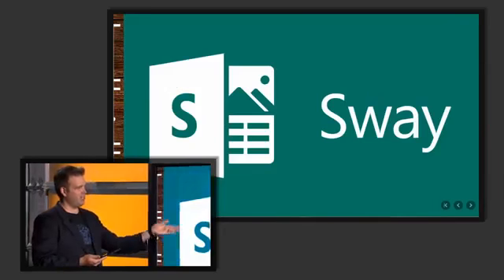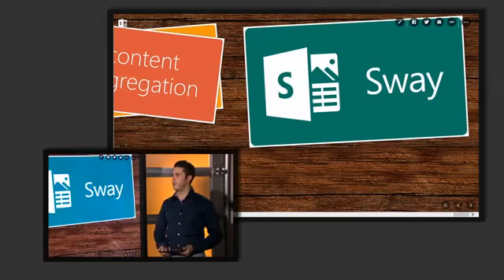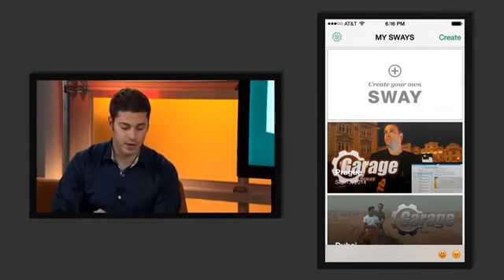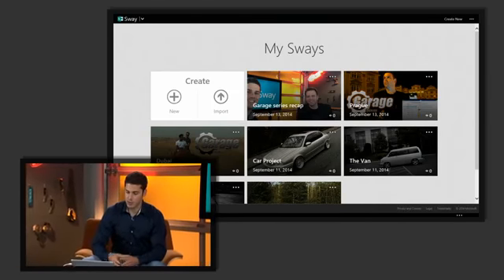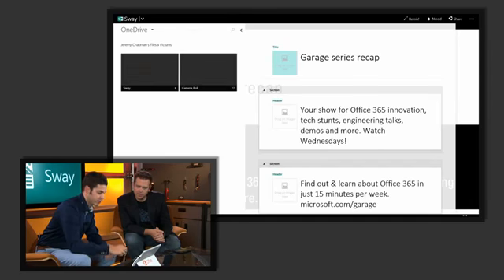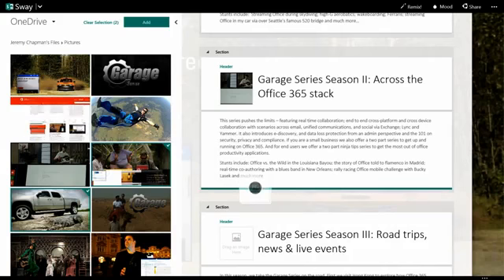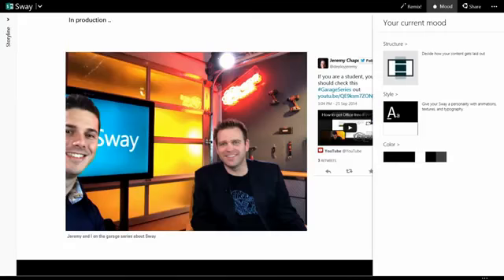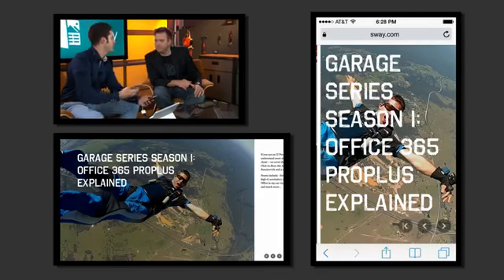Microsoft Sway GarageSeries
Scopri Microsoft Sway